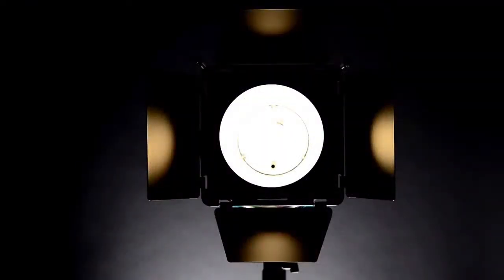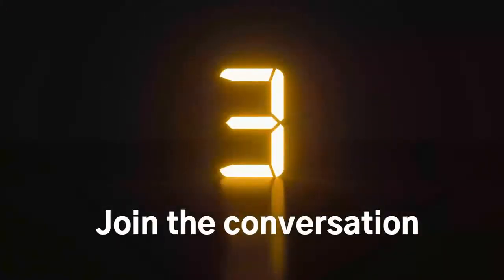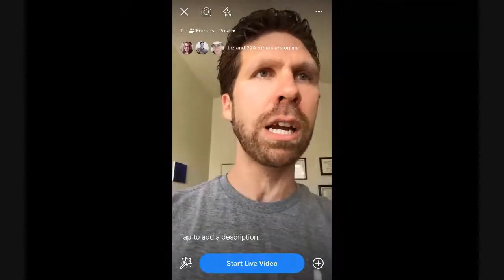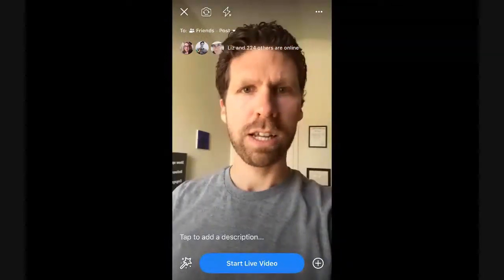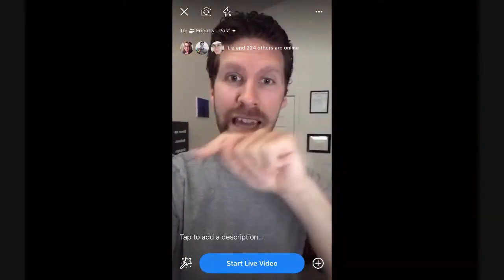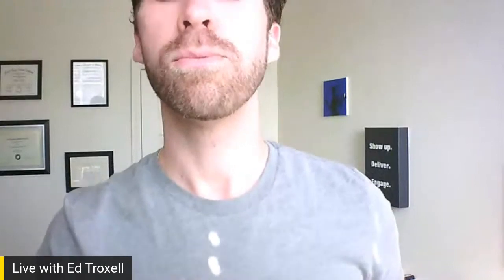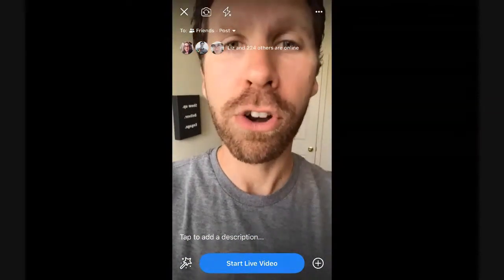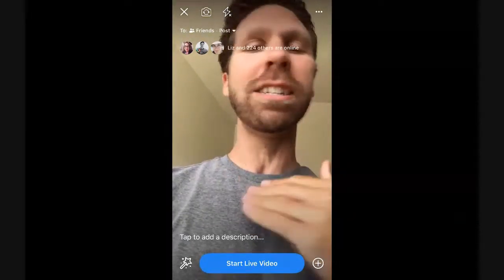How to make your Facebook LIVE videos look more professional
Do your videos look a little dark, grainy, and maybe just a little too homemade? If so, tune into this episode as we go over how you can easily fix that!

Looking for more great tips?

Here are 2 ways I can continue to help you...

1. Join the Yes to Entrepreneurship Network & get answers right away to your challenging questions. YesToEntrepreneurship.com/network

2. Take the Business Gone LIVE course – the ultimate Facebook LIVE guide that will show you step by step how to take your LIVE videos to the next level and how to easily repurpose them across multiple channels online – we make this easy!